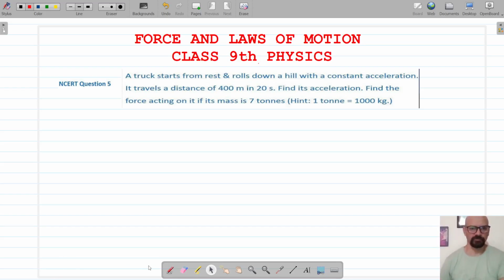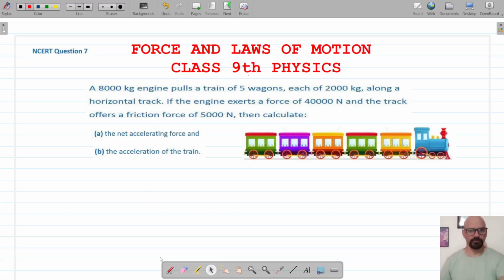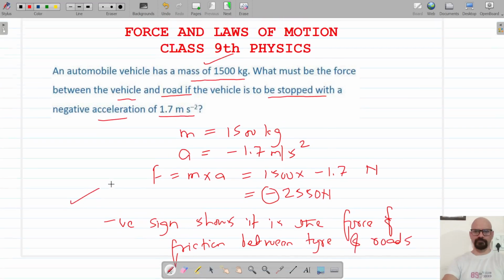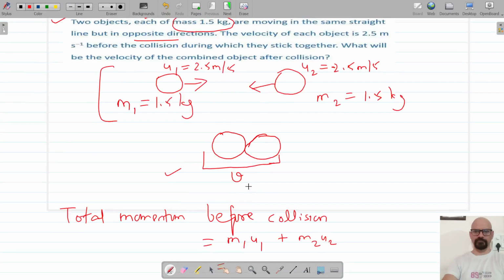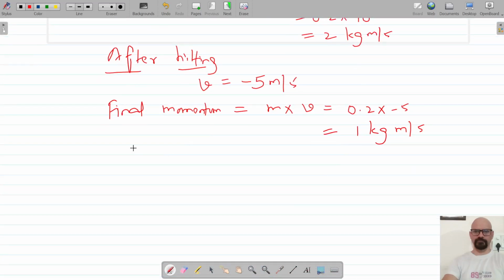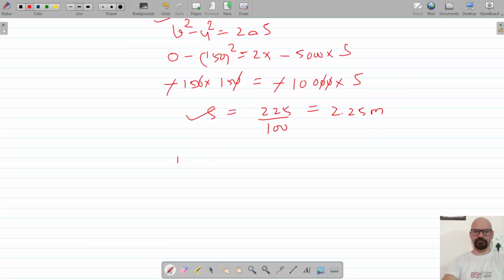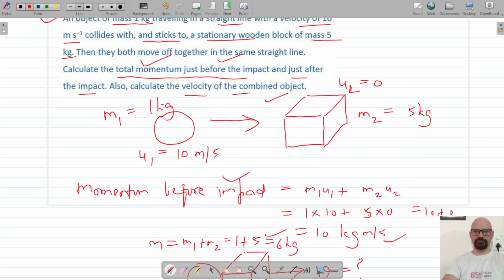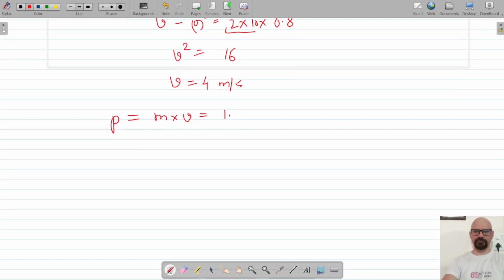Chapter 9 | Force and Laws of Motion | Physics | Class 9 Science | Numericals In One Shot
Chapter 9 | Force and Laws of Motion | Chapter 9 | Class 9 | CBSE Physics |
Chapter 9 Force and Laws of Motion | Chapter 9 | Class 9 Physics |
Class 9 | Physics Chapter 9 | Chapter 9 Force and Laws of Motion |
Class 9 Physics | Chapter 9 Force and Laws of Motion |
Class 9 | Motion | Chapter 9 Force and Laws of Motion | Physics NCERT CBSE |
Motion | Chapter 9 Force and Laws of Motion | Class 9 NCERT Physics |
Class 9 | Chapter 9 Force and Laws of Motion | Physics CBSE NCERT |
Motion | Chapter 9 Force and Laws of Motion | NCERT Physics |
Class 9 | Force and Laws of Motion | Chapter 9 Force and Laws of Motion | NCERT Physics |